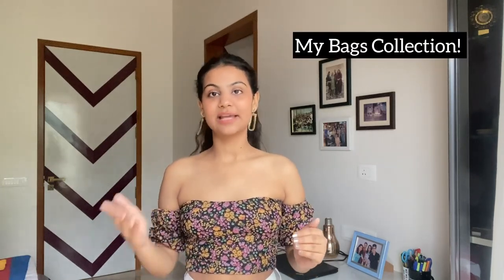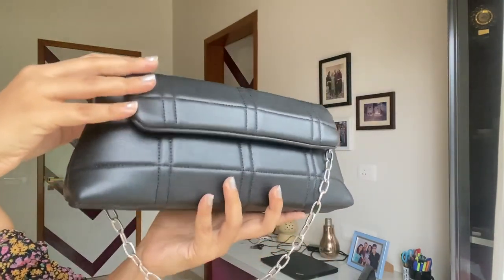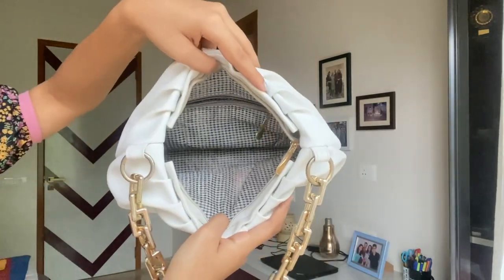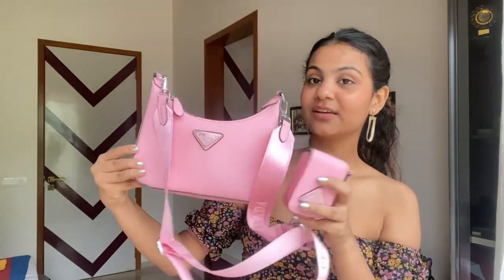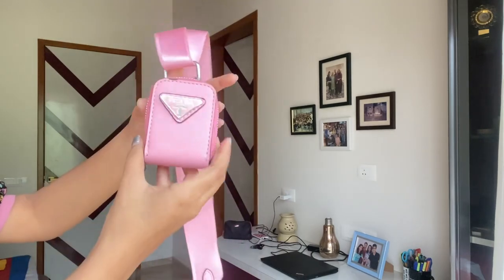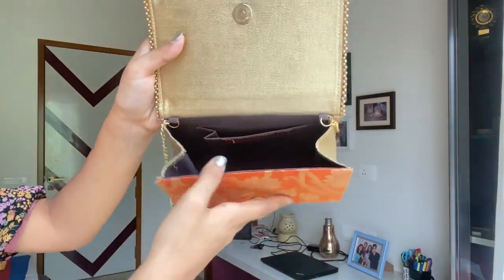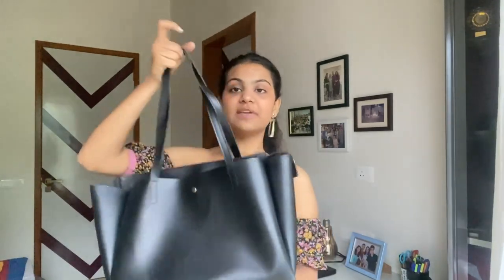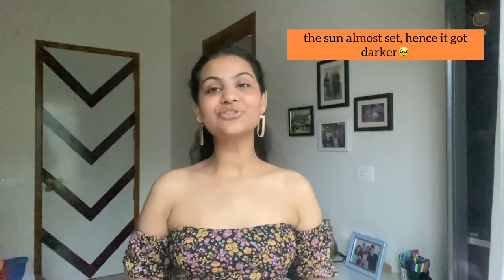My Bags Collection! 💗 recommendations | staples | classics | luxury | basics | statement pieces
Hi everybody! ❤️ I’m back with another video, this one’s extra fun yet informative!

I’ve shared pieces from My Bags Collection and spoken about what one can opt for while choosing to shop for Bags!

Hope you guys enjoy this one, I loved creating this one for y’all 🙌🏻

Miraggio has a lot many black bags that you can opt for.. linking some more below!

For more bag options, check out Myntra, Amazon, Miraggio, Ajio, H&M, Zara, Accessorize, Miniso & Flipkart! 🤍

Love,
Purva